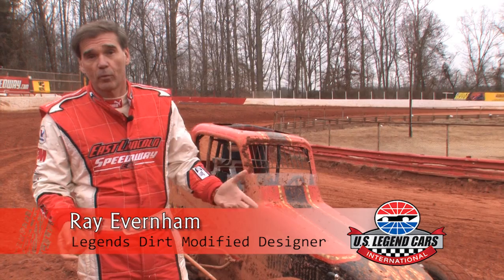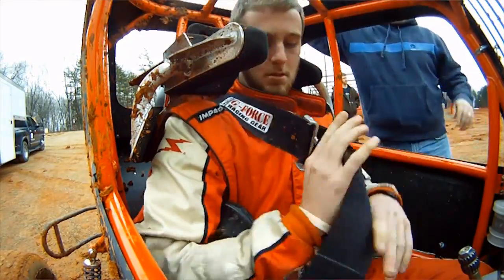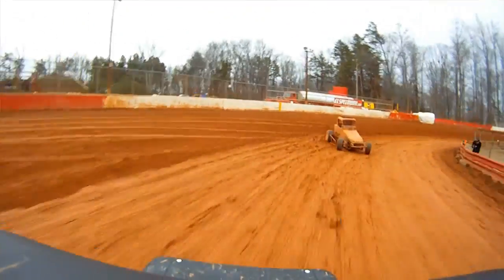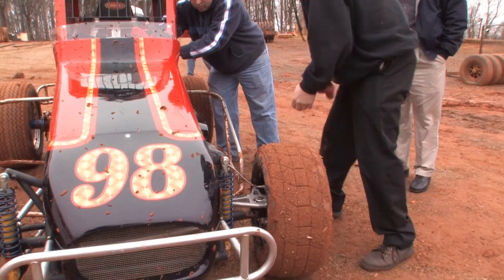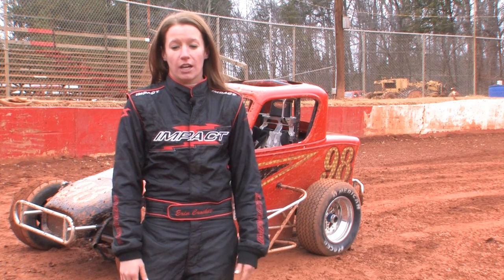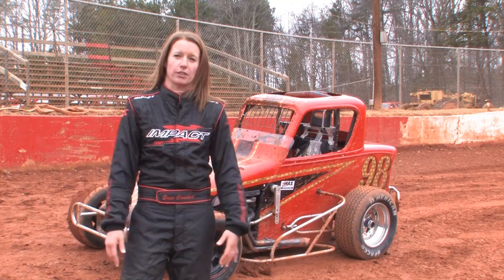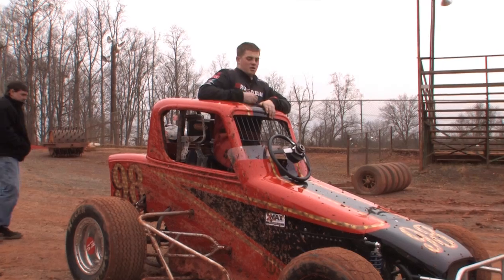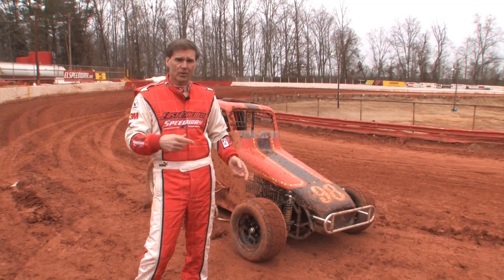Ray Evernham Introduces the New Legends Dirt Modified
The new Legends Dirt Modified race car from US Legend Cars International is designed from the ground up to provide a great racing experience for both newcomers and dirt racing veterans. Legendary crew chief and car owner Ray Evernham played a major role in this new car's development, and here he helps explain this new car's many great features.